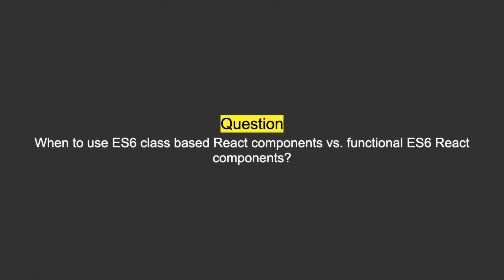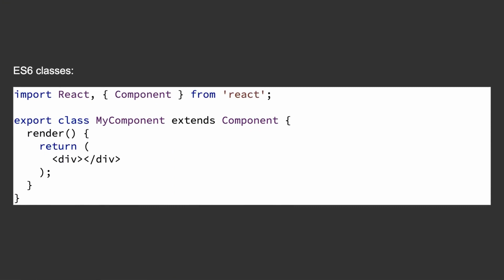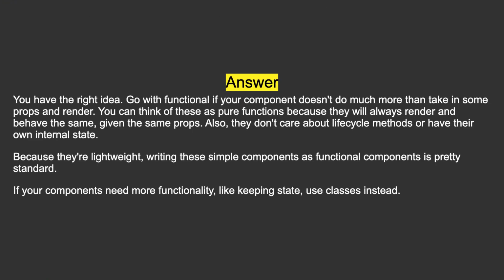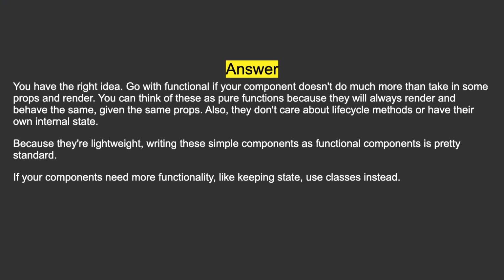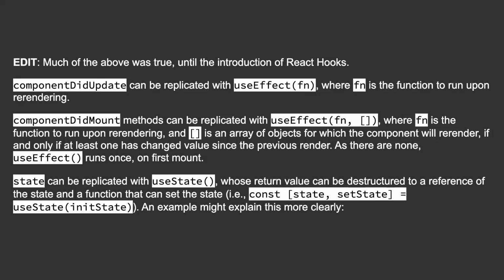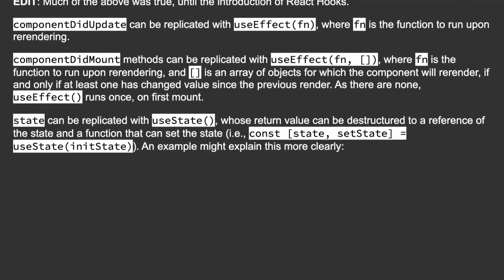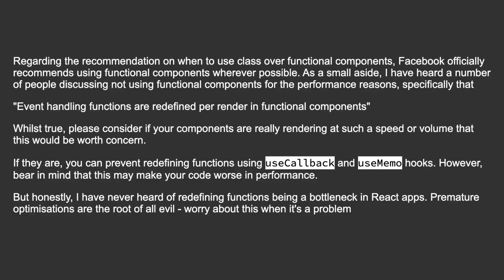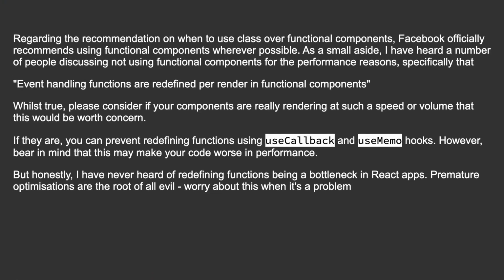When to use ES6 class based React components vs. functional ES6 React components?